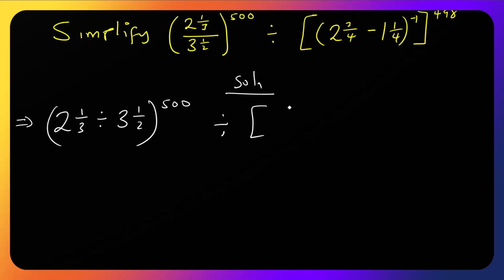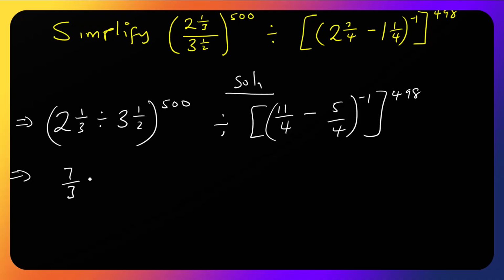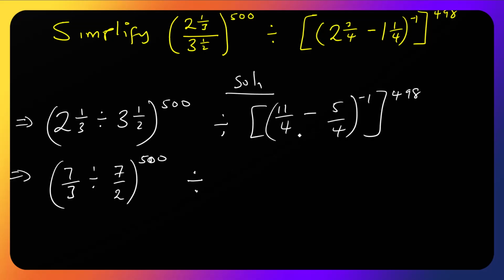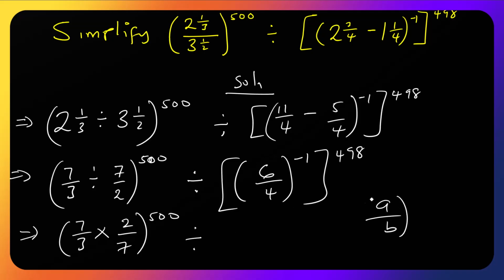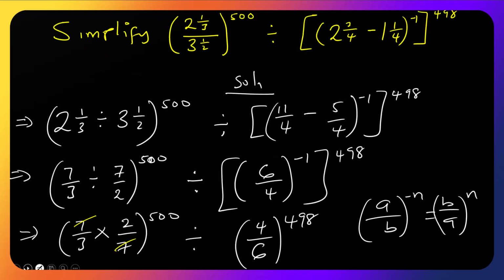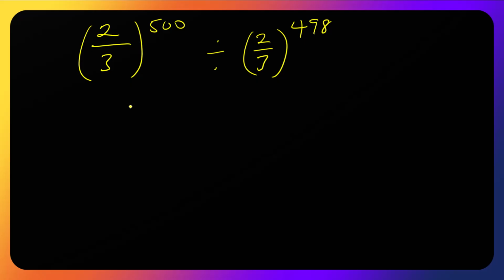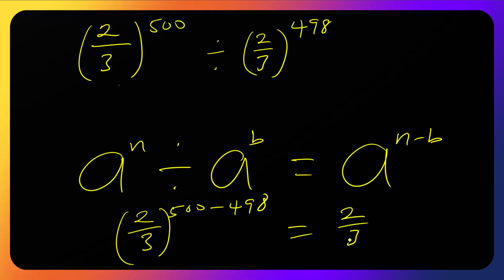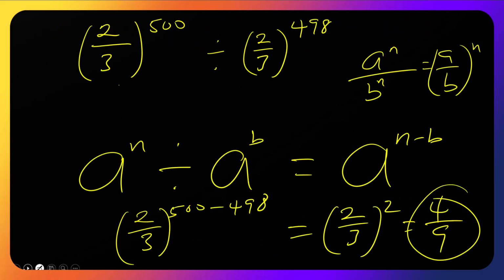Can You Simplify This Mathematical Expression ? | Try Your Best